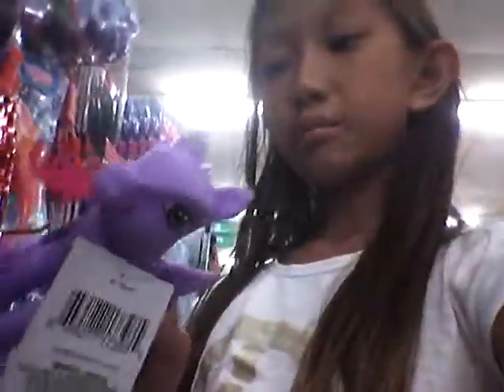Toy hunt in dollar tree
I go to the store and show you guys the things they have.